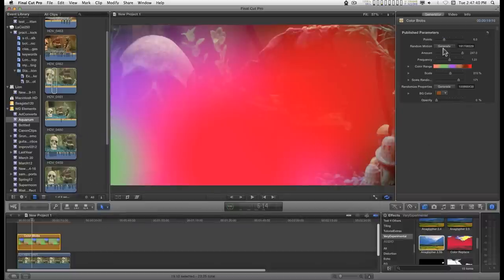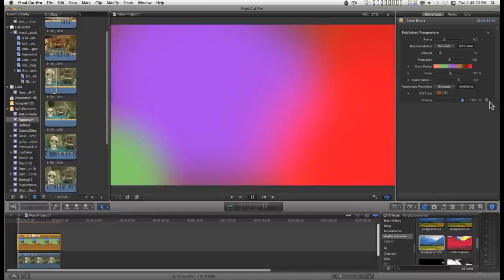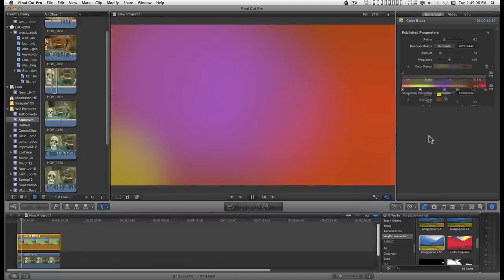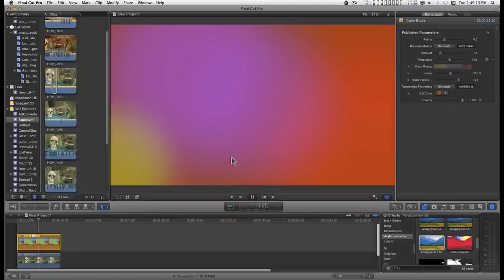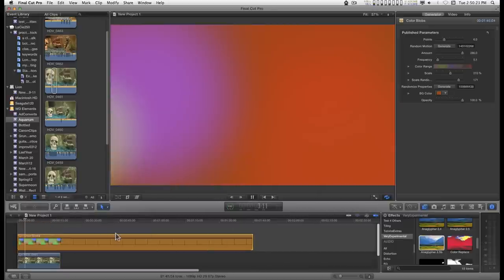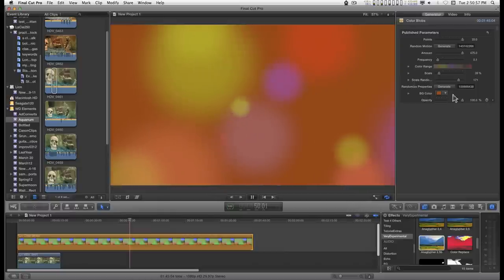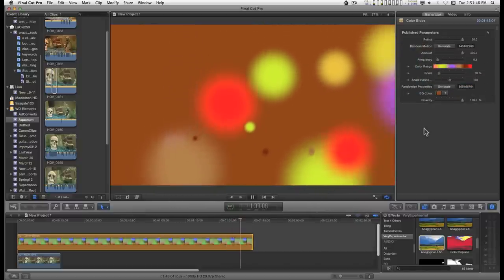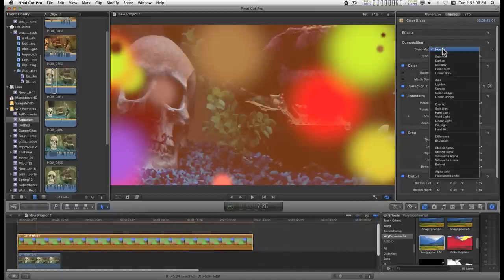Final Cut Pro X Generator: Color Blobs (with Random Motion)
The original Blobs generator in FCPX uses a set number of circles with specific motion paths.

THIS version uses random motion, a replicator to increase/decrease the number of circles, a gradient to "Pick from color range" colors and includes an optional background.

install directions/suggestions included as the PNG file that accompanies in the zip.

Coming up (in no particular order:)
Anaglypher (converts 2D to 3D Red/Cyan anaglyphic)
Simple Text Editor
Magnifier
PiP (a picture in picture effect that will let you swap the drop zone video with the storyline video - back and forth! no matter how many different clips you have on the storyline.)
...and more... :) (working on a puzzle transition... again... finally found a worthwhile HD pattern)

Thanx!